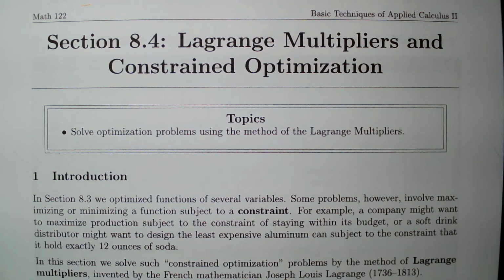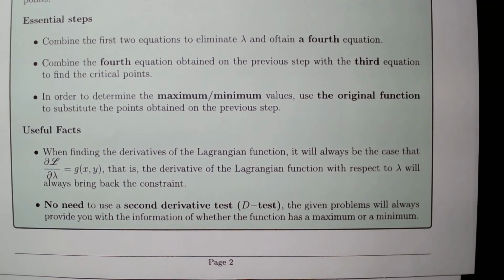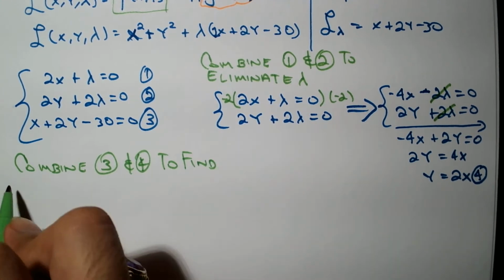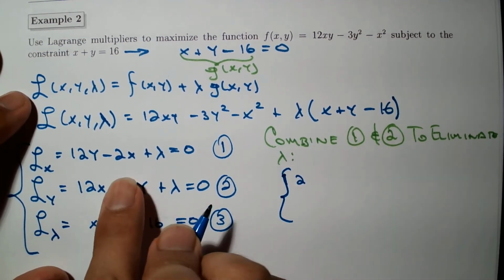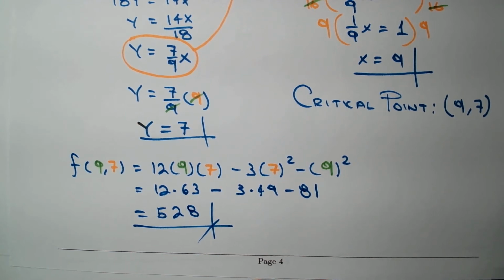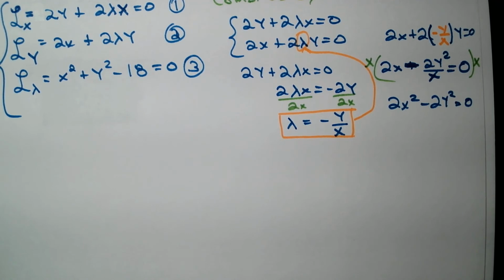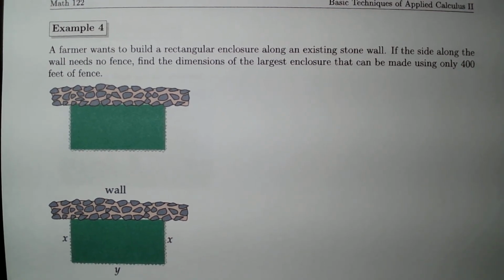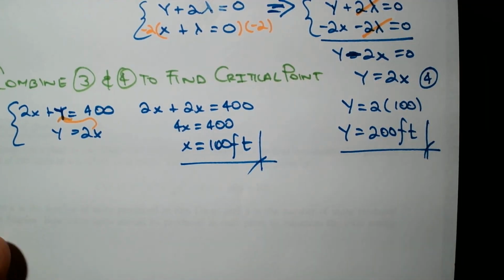Math 122 Section 8.4 Lagrange Multipliers and Constrained Optimization (Part 1)